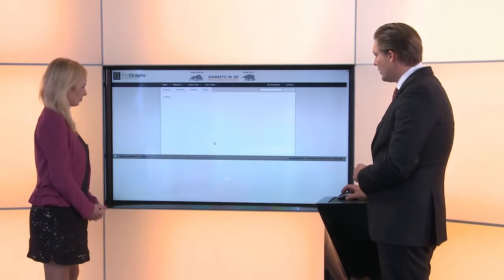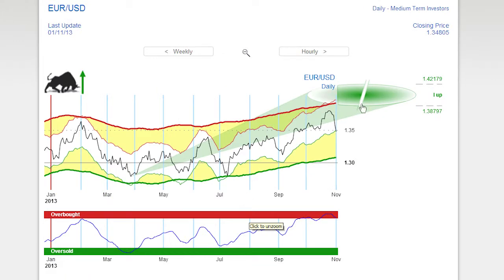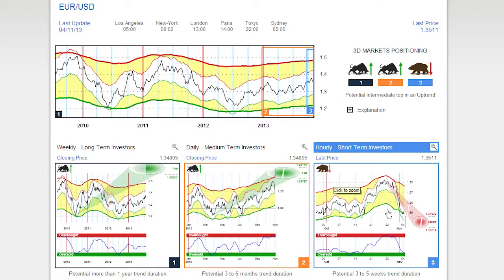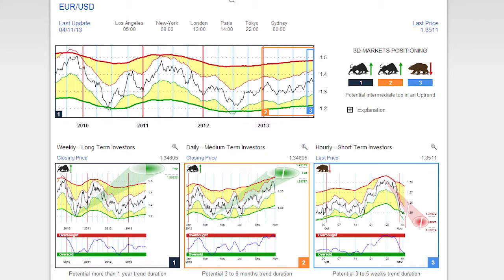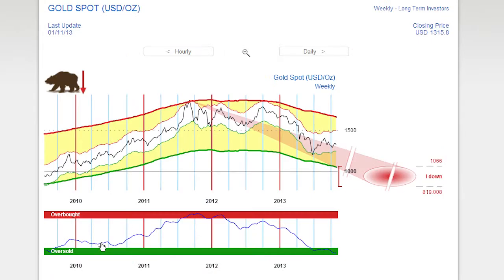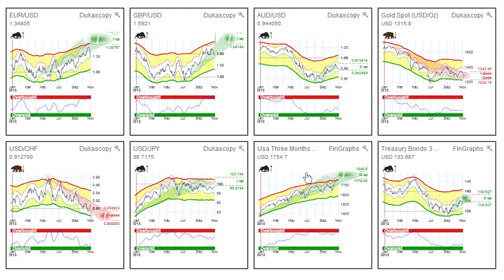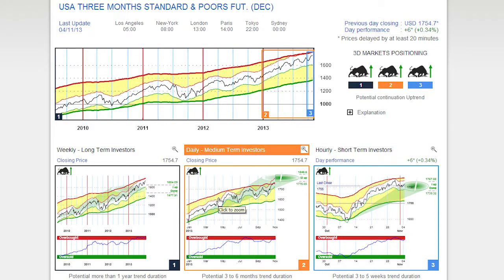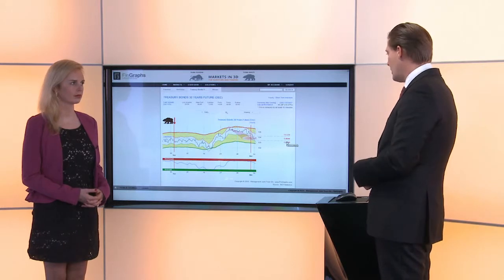MJT Market Analysis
A look at the markets on the first day of this trading week, after a correction was initiated last week.  Jean-François Owczarczak, MJT.